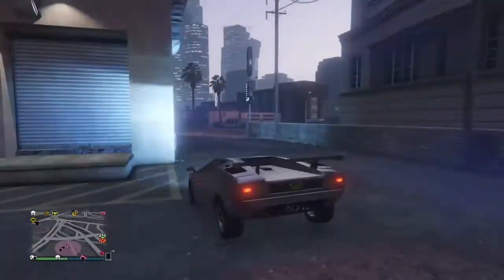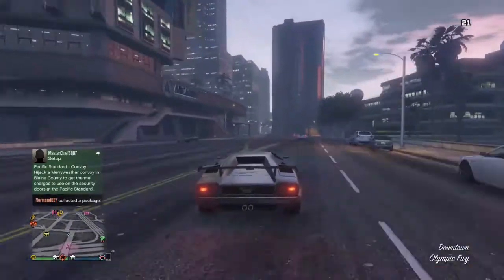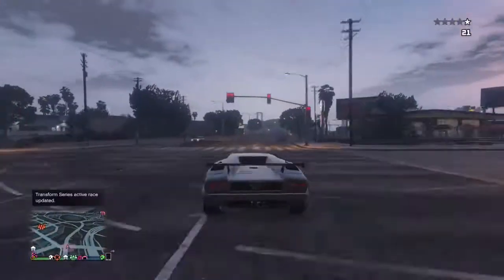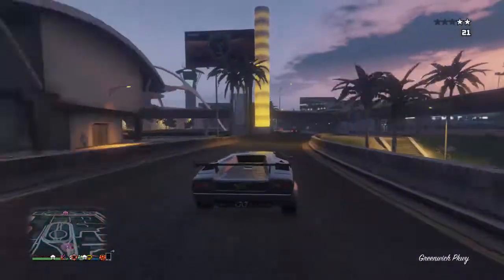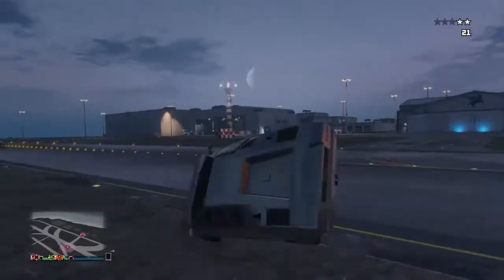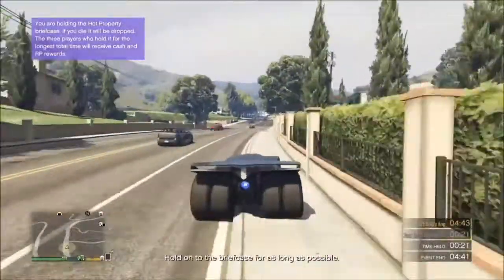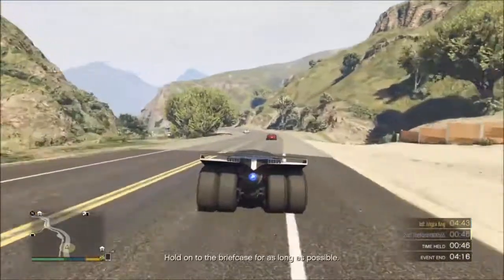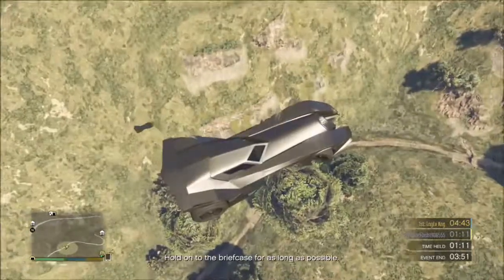Real Life Counterparts #2 Pegassi Torero, the Lamborghini Countach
Today we look at the Pegassi Toreros real life variant.